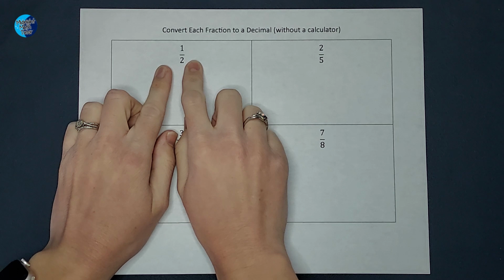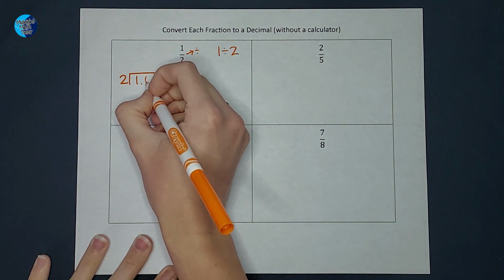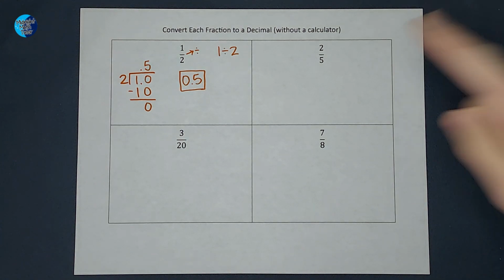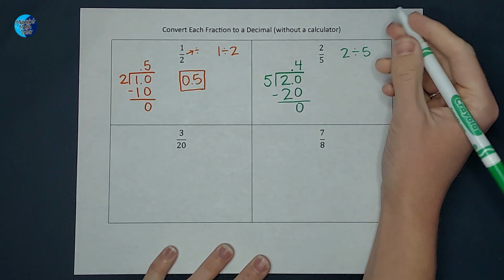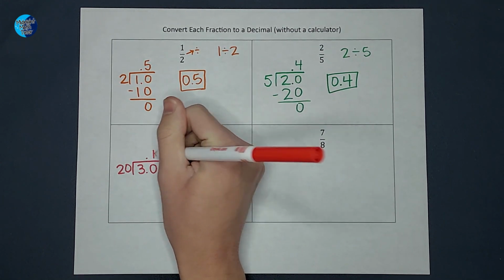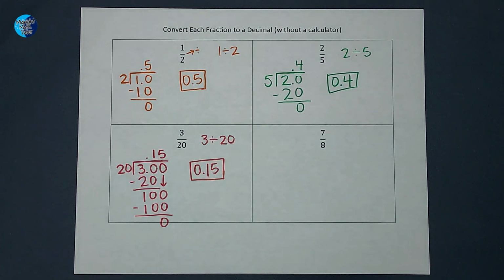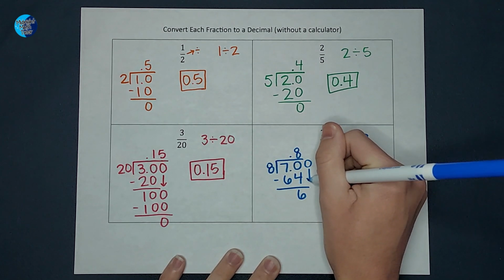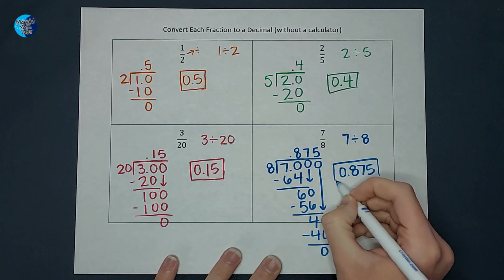How to Convert a Fraction to a Decimal Without a Calculator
You probably know that 1/2 = 0.5 and 3/4 = 0.75, but do you know why? Watch to find out.